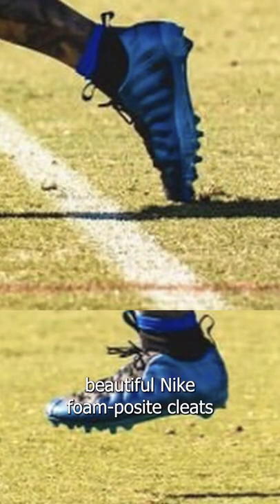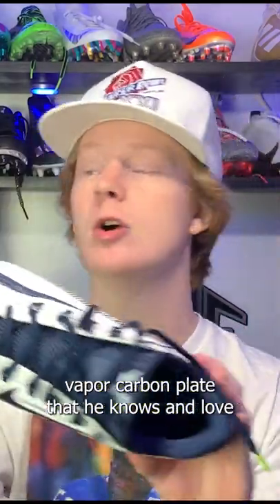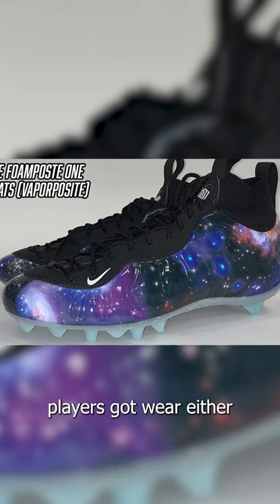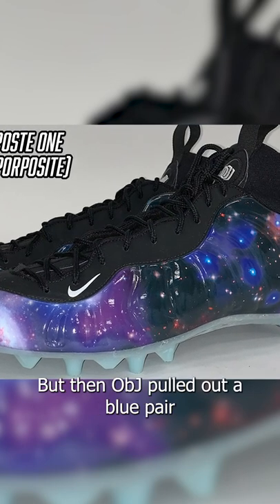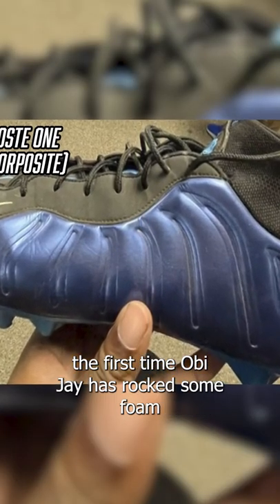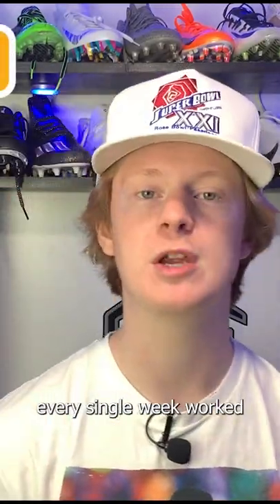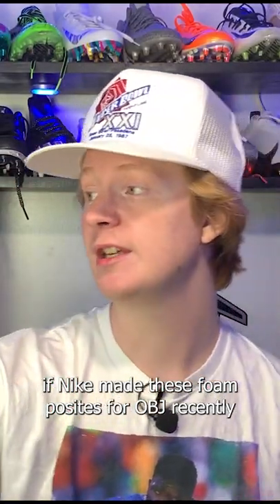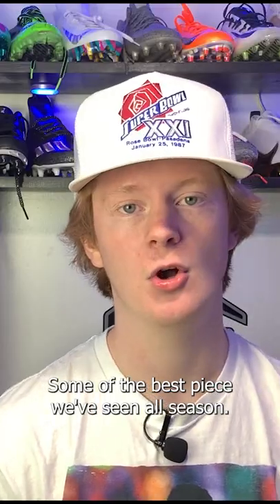OBJ's Nike Foamposite Cleats ...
Have you ever asked yourself: What does Odell Beckham Jr. wear on Sundays?? In today's video, Devin (@football.equipment) breaks down everything OBJ wears on the field. We start at the head and work all the way down! Helmet, visors, chinstrap, facemask, gloves, shoulder pads, sleeves, cleats, thigh pads and more!

 Nike Hyperstrong Girdle

Nike Vapor Beckham Cleats
Not available to public :(

 Nike Foamposite One Cleats (VaporPosite)

🎵 Track Info:

Title: Flexy
Artist: Land of Fire
Genre: Hip Hop & Rap
Mood: Calm